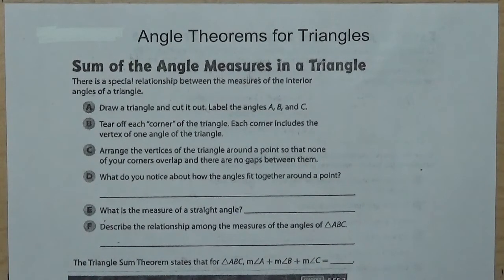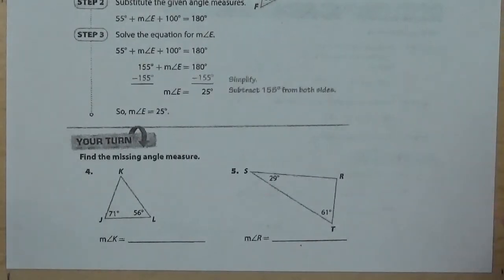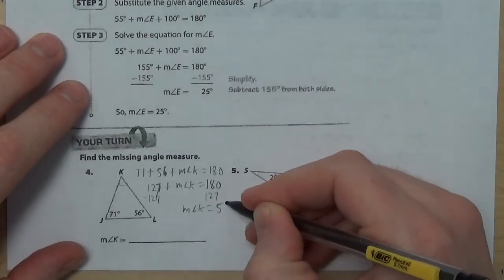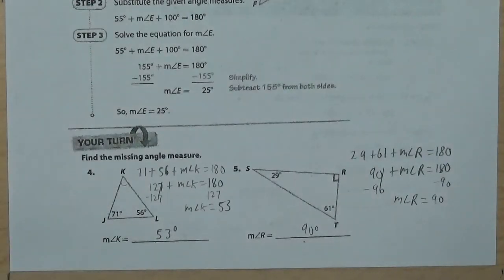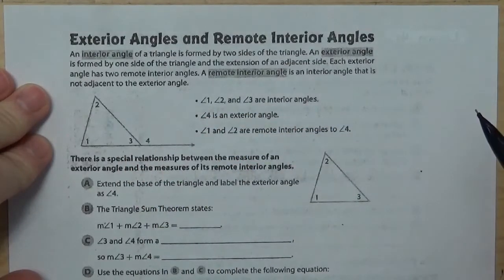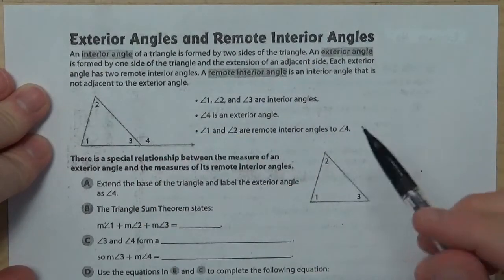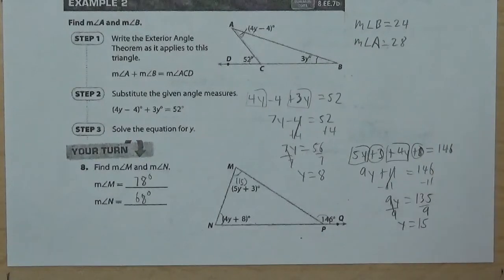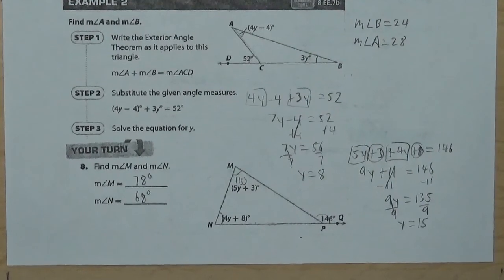Lesson 40: Angle Theorems for Triangles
This is the lesson 40 video on angle theorems for triangles for students in Mr. Abernathy's math class.